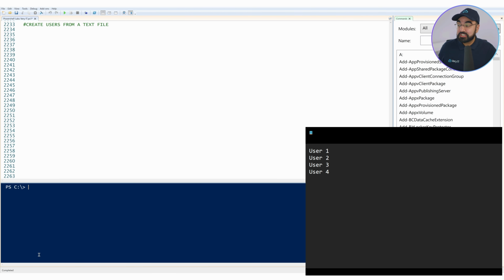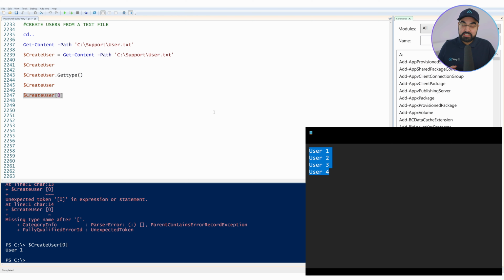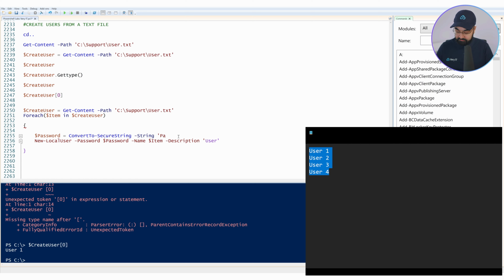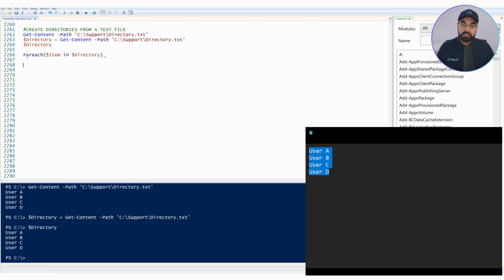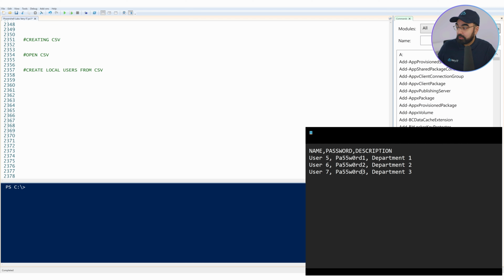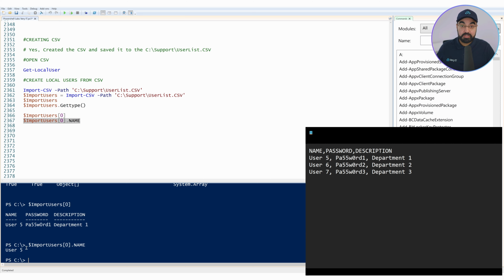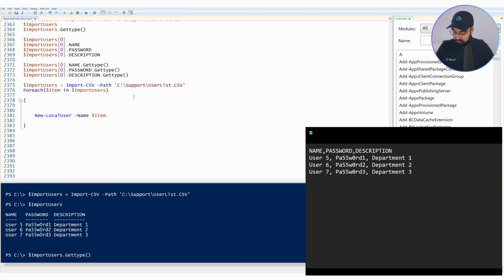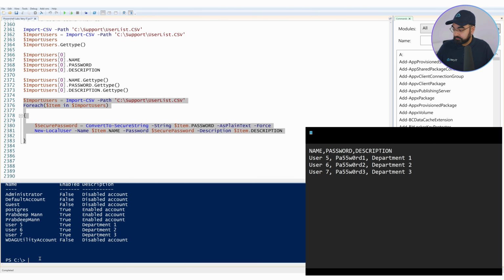How to create Local Users from a TXT and a CSV file with Very IT - Episode #10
Prabdeep Singh Mann will cover 3 main topics in PowerShell.

1. Create Local Users with a Text file (Lab 1)
2. Create Directories with a Text file (Lab 2)
3. Create Users with a CSV file (Lab 3)

Timestamps

00:00:00 Introduction
00:00:34 Create Local Users with a Text file (Lab 1)
00:10:07 Create Directories with a Text file (Lab 2)
00:14:38 Create Local Users with a CSV file (Lab 3)
00:28:27 Summary